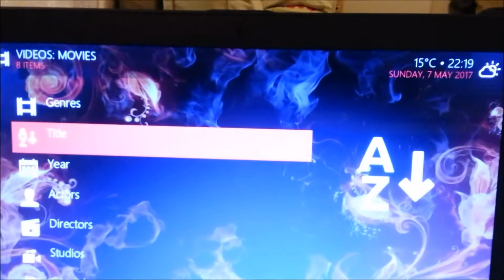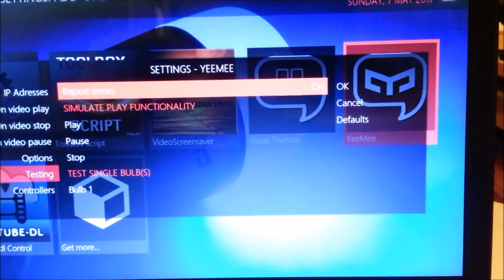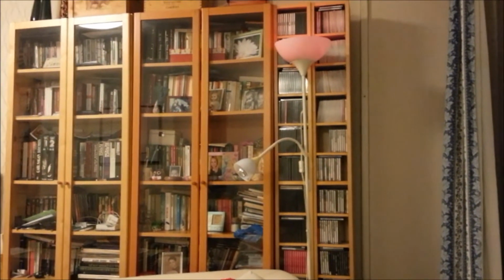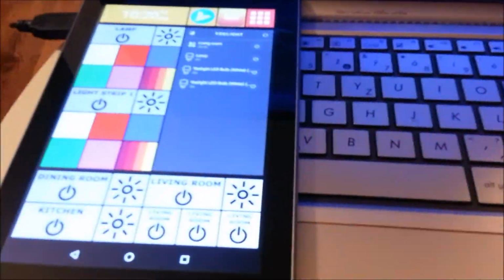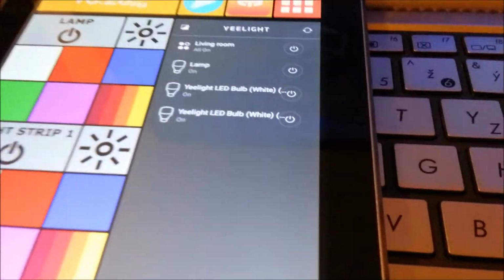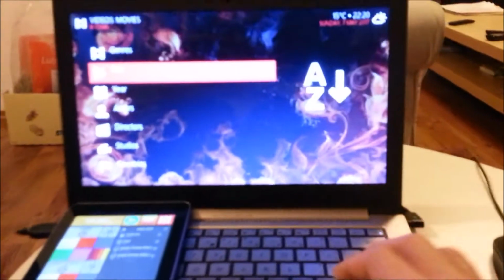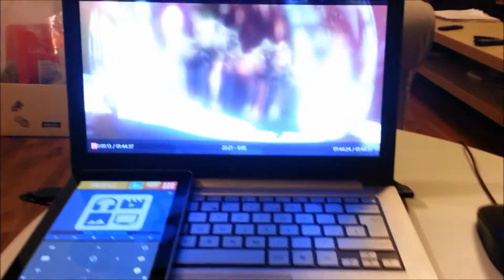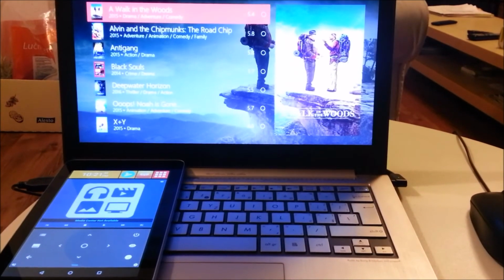Demo of YeeMee addon for Kodi and Yeelight Smart Wifi Bulb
Demo of YeeMee Kodi addon and new "Controller" function. Changes screen from light-switches to Kodi remote via Tasker plugin Tasker Network Event Server. Basicaly when a movie is played in Kodi, it sends the message to the tablet that is running as a all panel light switch and it changes screen from light switches to Kodi remote screen.